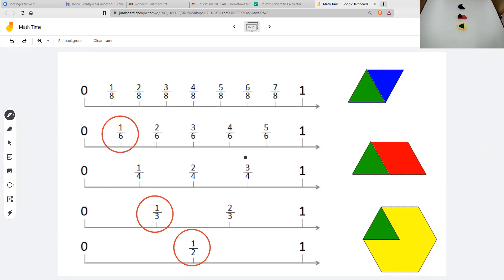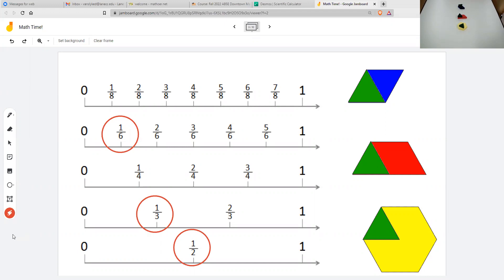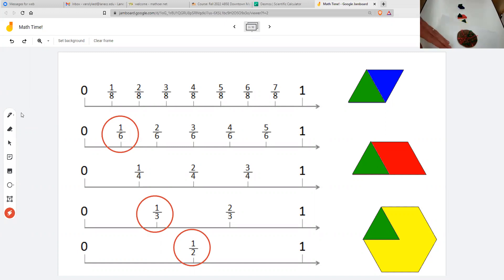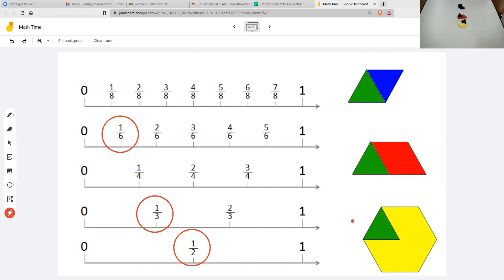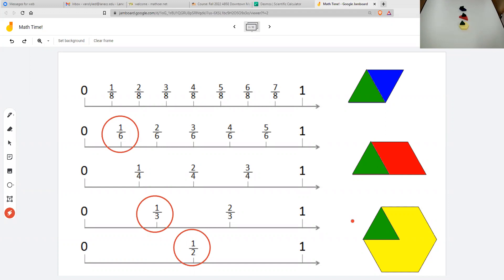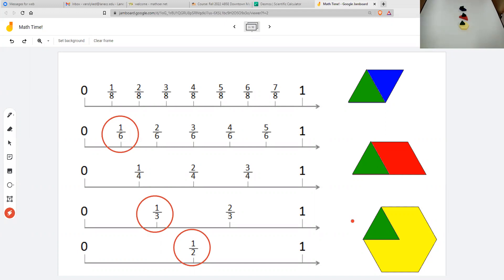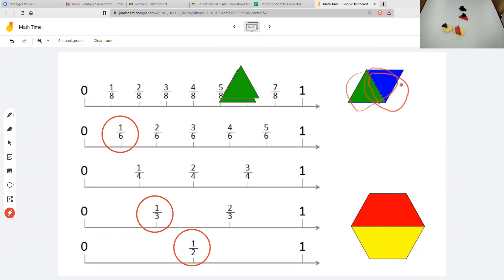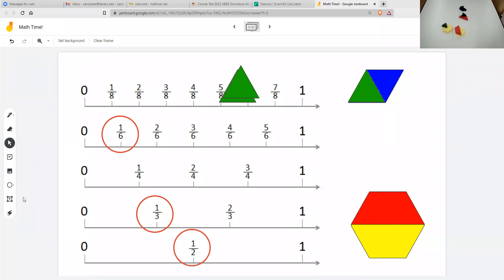2022-10-25 How to Explain Which Fractions are Bigger